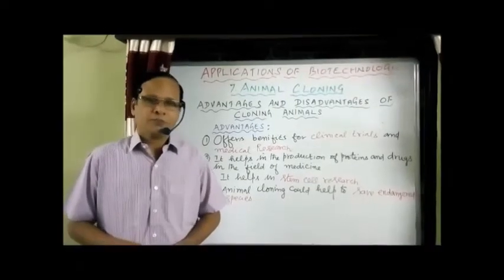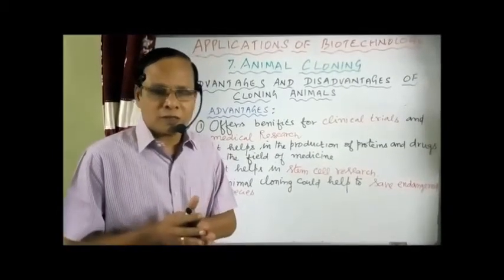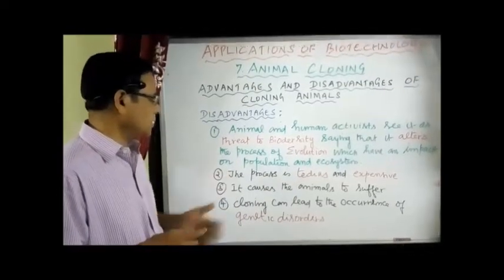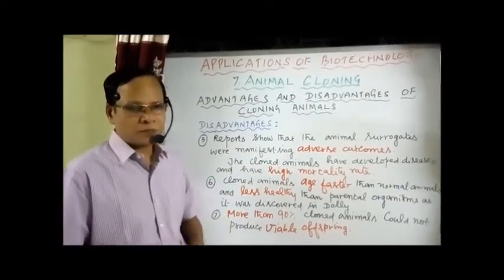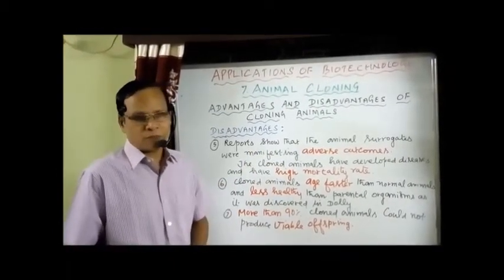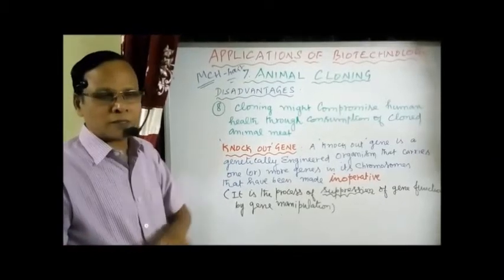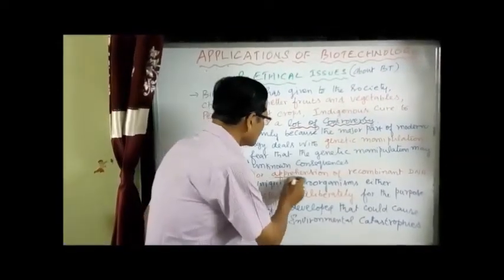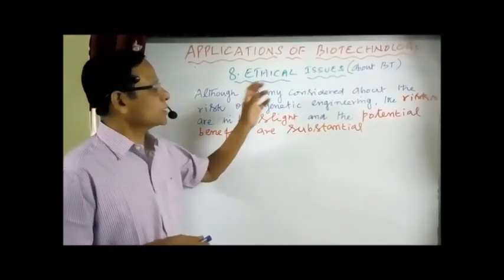XII Bio Zoo Chapter 9 and Zoo Chapter 10 Applications of Biotechnology7 Cloning 2and 8 Ethical I